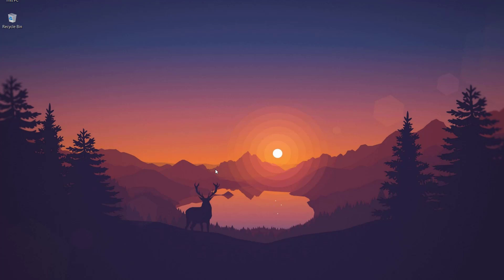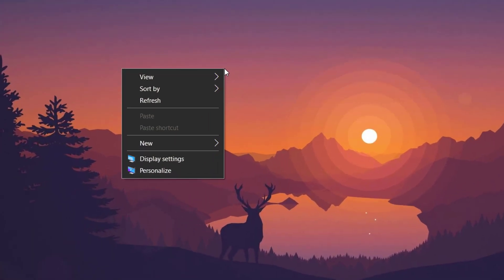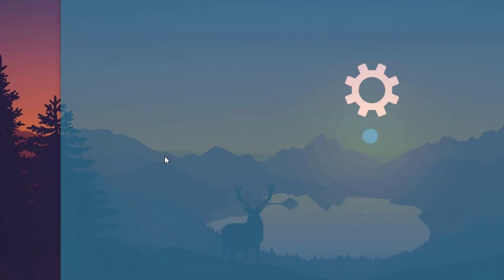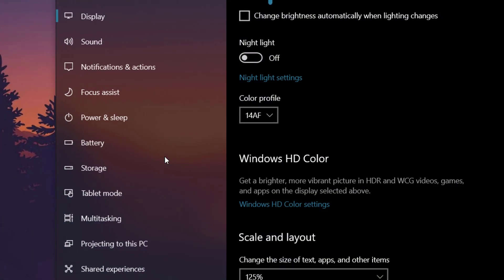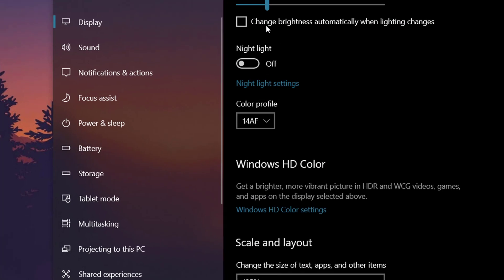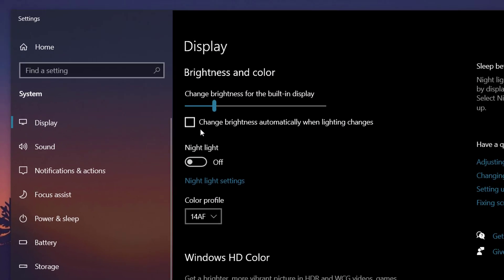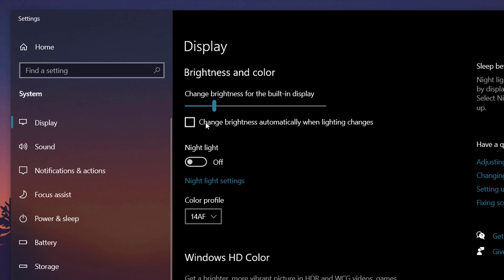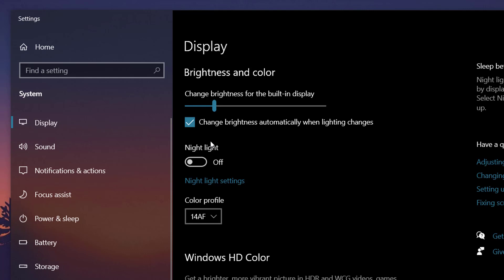How to Enable Automatic Screen Brightness on Windows 10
On this video I will show you how we can enable automatic screen brightness on windwos 10. If you want the screen brightness of your Windows 10 Pc to be automatically adjusted depending on the background lighting comdition. So you can turn on automatic screen brightness so that you don't have to change the screen brightness manually when the surrrounding lighting condition changes.